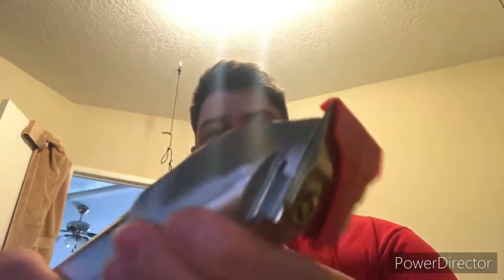great clipper for $37